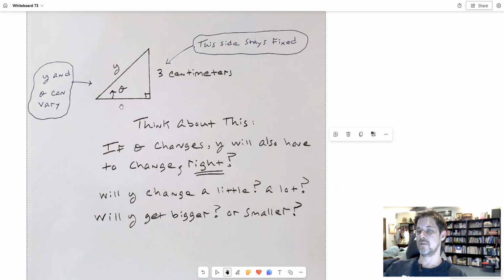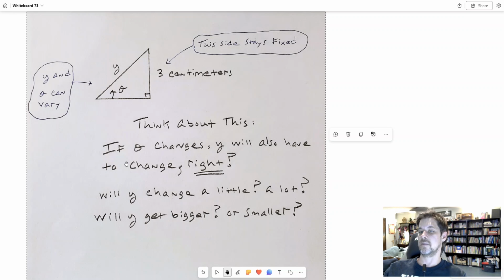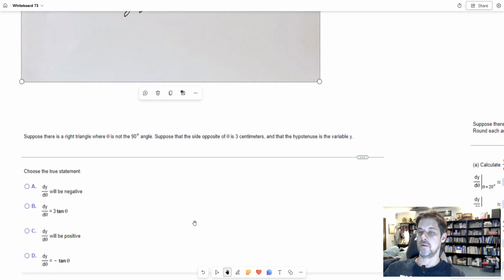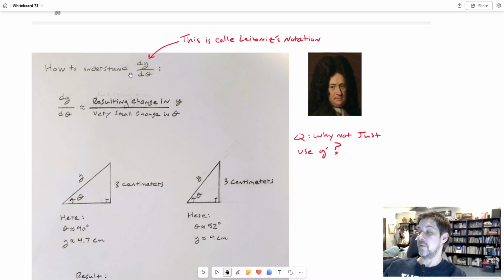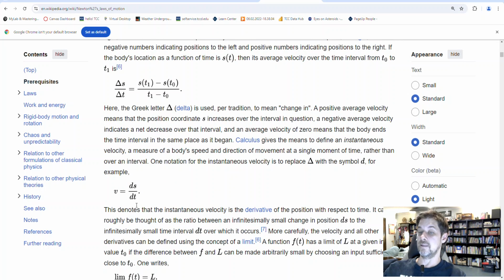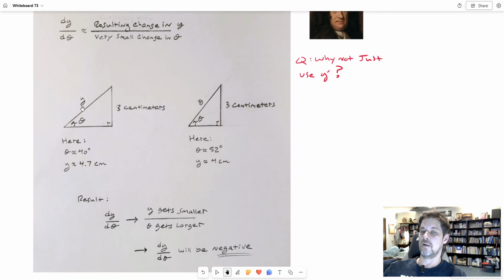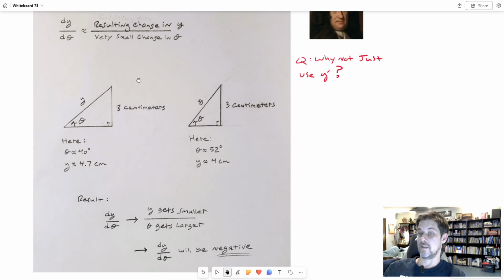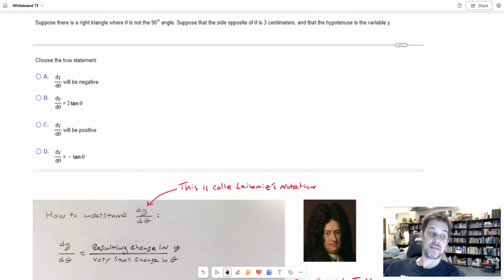calculus, change, and leibniz's notation